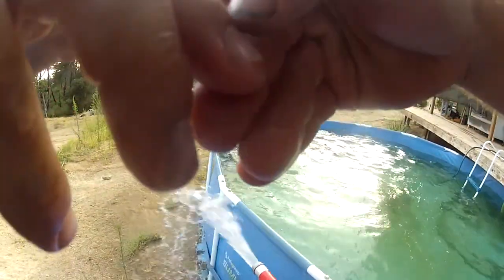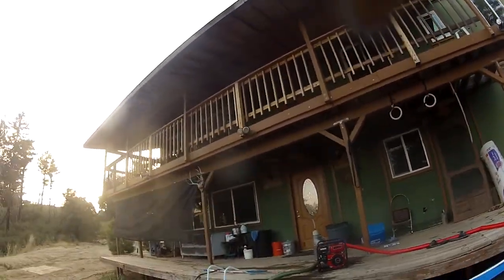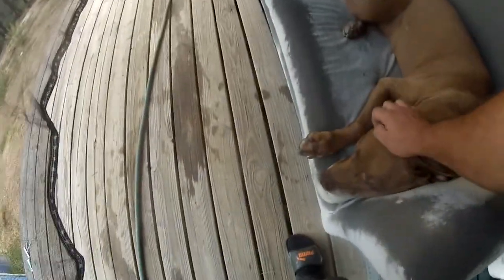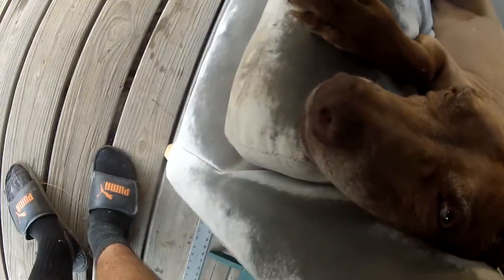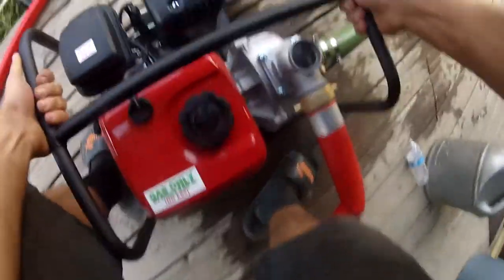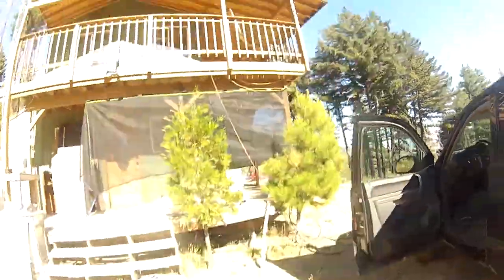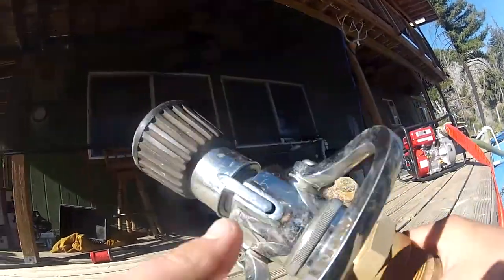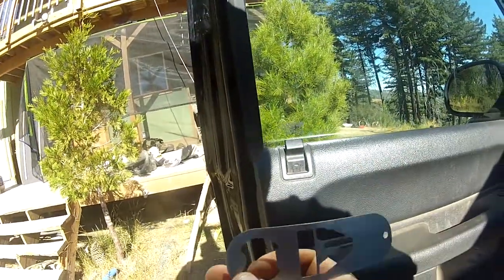Off Grid Fire Hose & Water Pump 150 GPM Tested Successful - Part 1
Using off grid fire hose set up for the first time I got at Harbor freight.    I am ready for the next fire, all I need is more fire hose!   Next video has all the specs